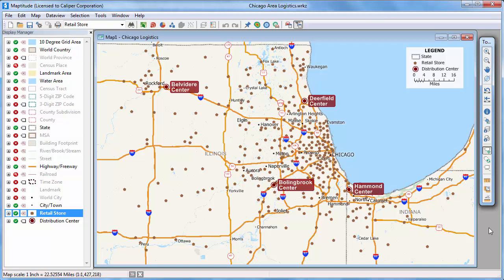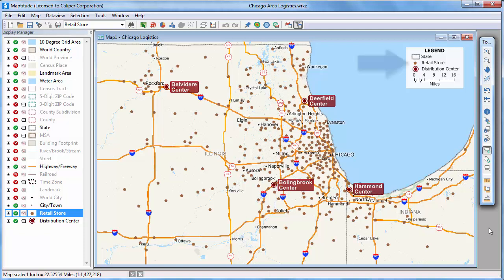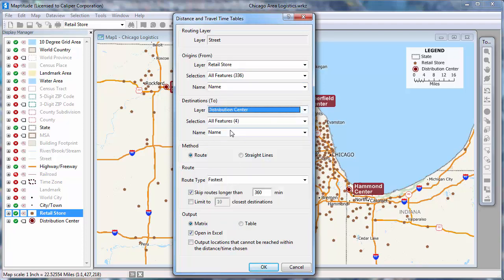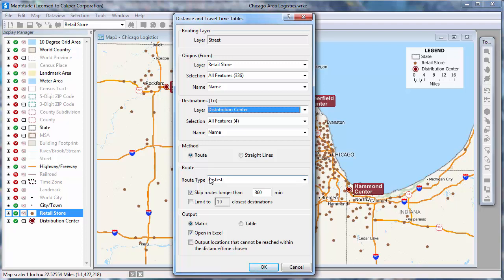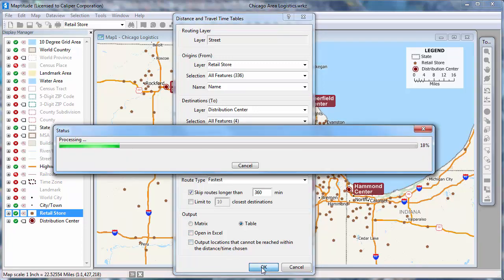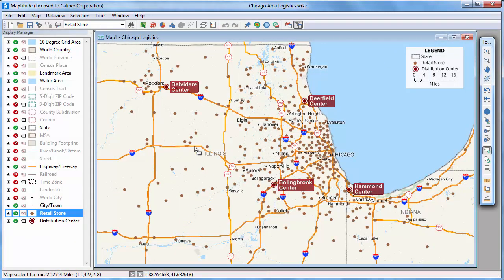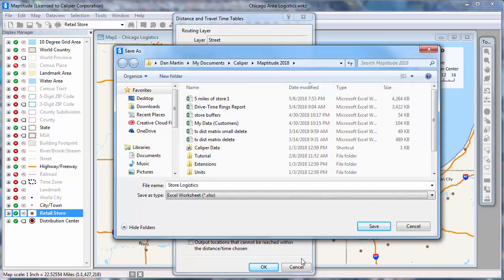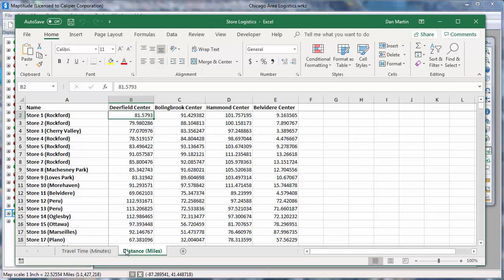Maptitude 2019 Distance Matrix & Distance Calculator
Maptitude makes it easy to identify alternative service suppliers, backup field representatives, and the closest locations.

The new Distance and Travel Times Tables tool allows you to choose a layer of origins and destinations and calculates the travel distance or travel time or Euclidean distance taken to travel between them. For example, using a point layer of stores and a separate point layer of customers you could create a table of the drive times to the various stores for each customer. Alternatively, you can use selection sets of origins and destinations from a single point layer.

The tool can also be used as a ZIP Code Distance Calculator.

The results can be viewed in Excel or Maptitude, allowing you to easily sort the table to identify the closest locations.